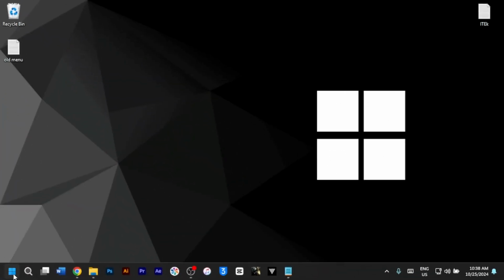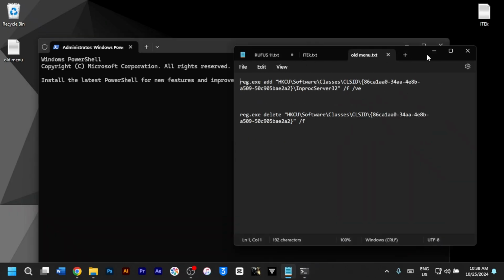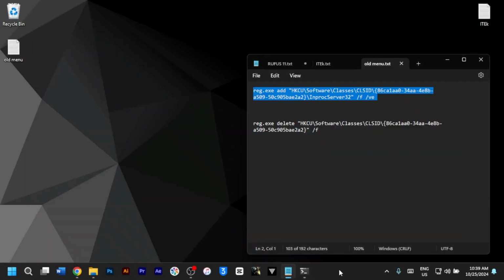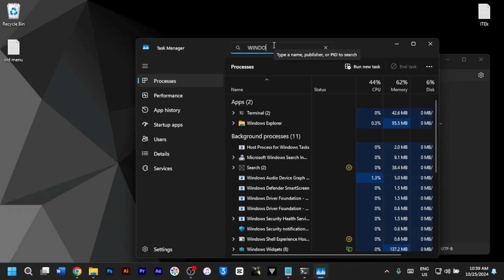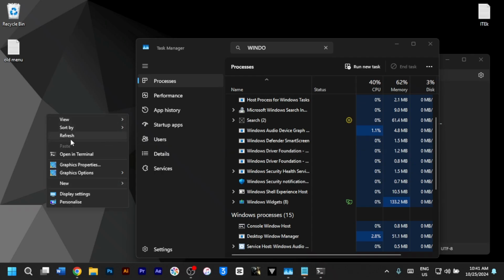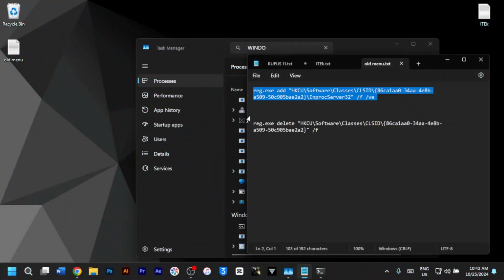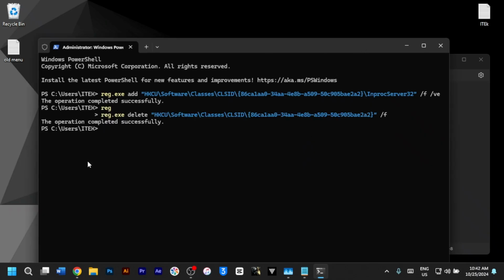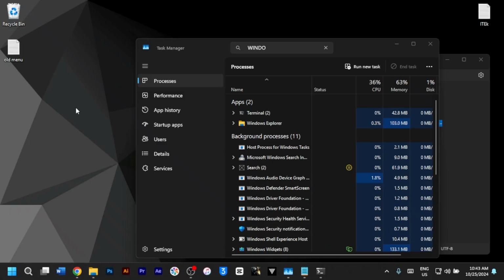Restore The Classic Right-click Menu In Windows 11 - Easy Step-by-step Guide!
If you’re not a fan of the new right-click context menu in Windows 11, this video will show you how to restore the classic right-click menu options!

To get back classic right click-menu;